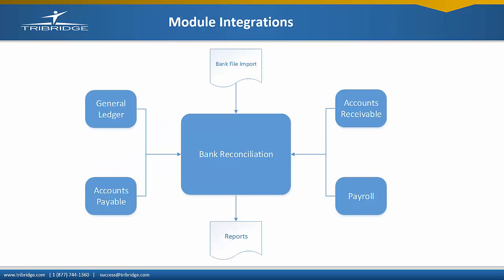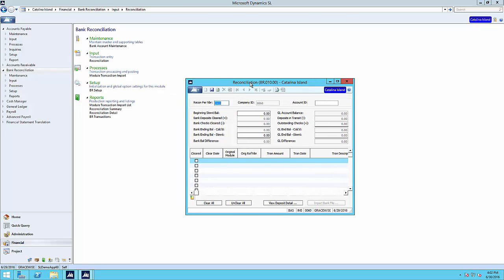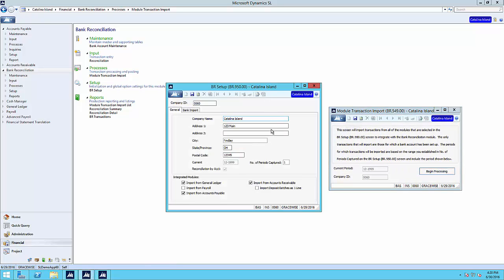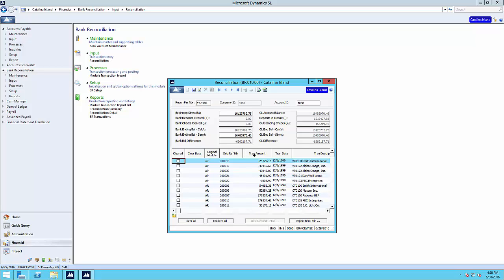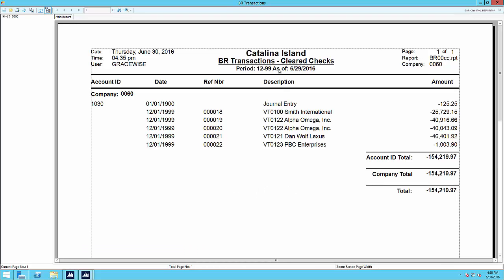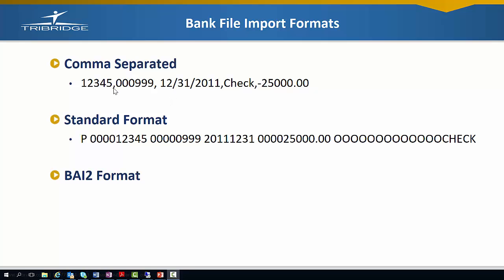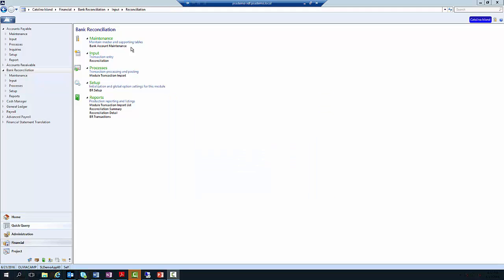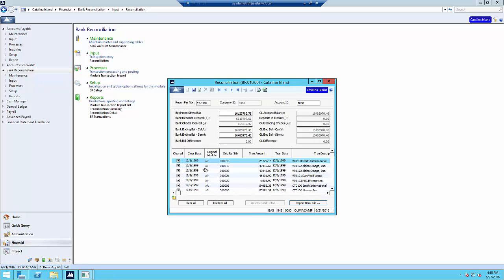Microsoft Dynamics SL Bank Reconciliation Demo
This demo highlights the features found in Microsoft Dynamics SL Bank Reconciliation module and how to use them.